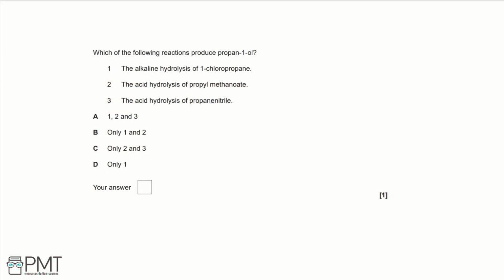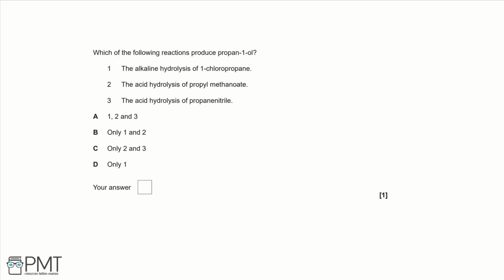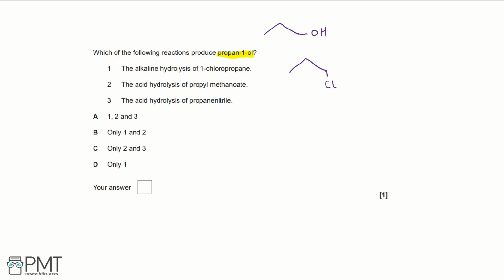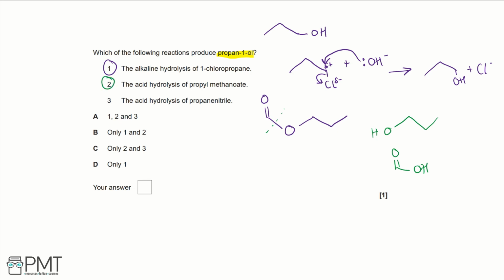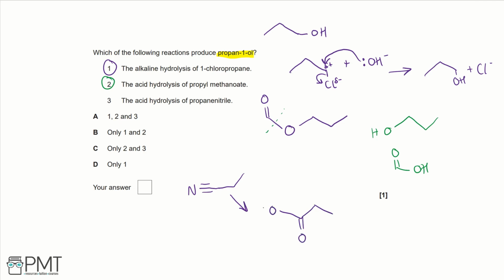Alcohols - Q8 | Chemistry A-Level | PMT Education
This is the video solution for our Chemistry A-Level Alcohols Questions by Topic. You can watch all the videos for this question set in this playlist